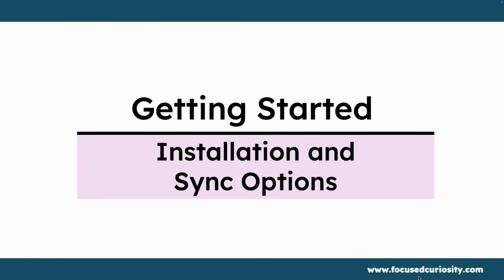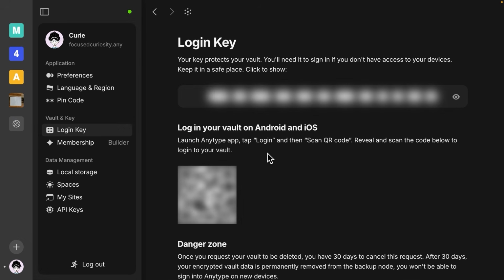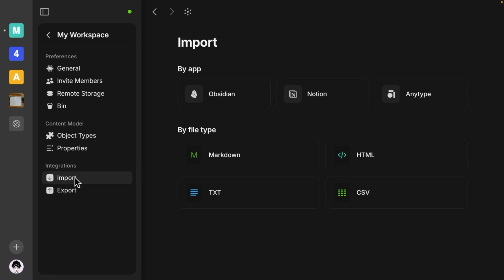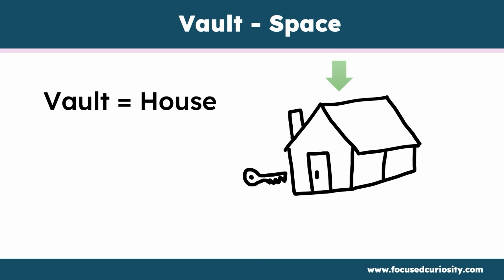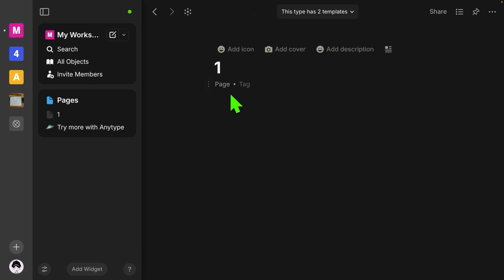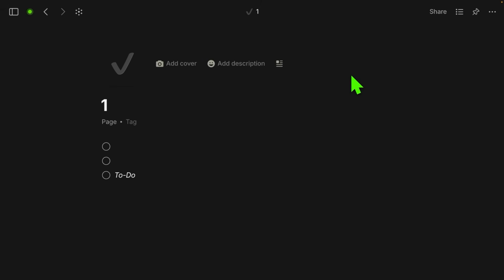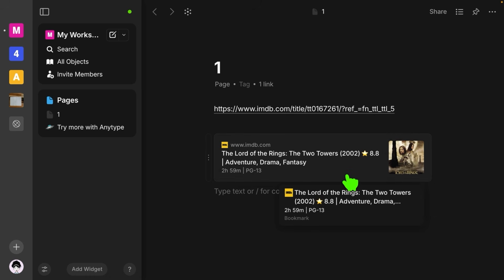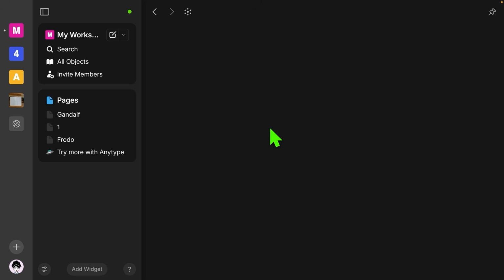Anytype Beginner Course - Part 1 Basics (Sep 2025)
‼️  UI in this video is now outdated as of v50 released on Oct 2.  ‼️

A colorful infographic to help you decide what to make a type, property, collection or query.

Anytype Beginner Course - Part 1 Basics, recorded with v49 in Sept 2025.

0:00 - Intro
0:24 - Installation and Sync
3:22 - PIN and Settings
8:58 - App UI Tour
12:38 - Basic Terms
16:42 - Customizing Pages
24:35 - Using Links